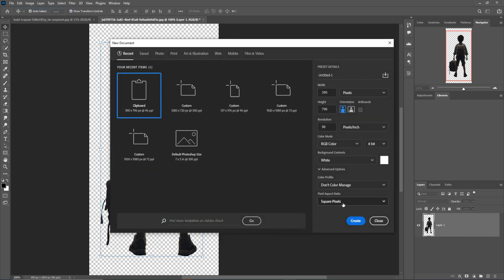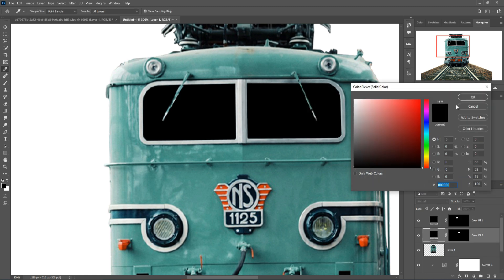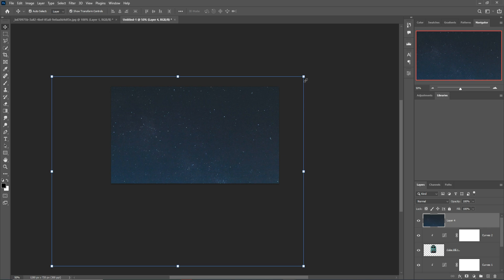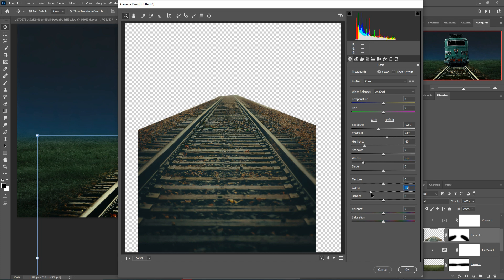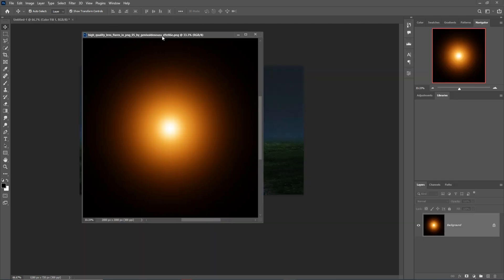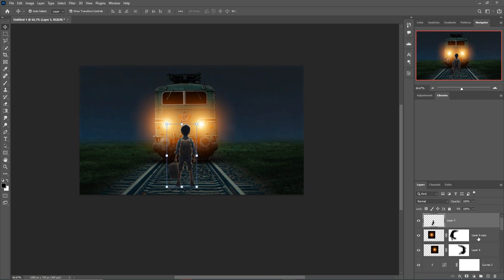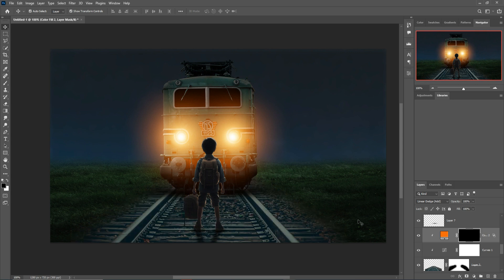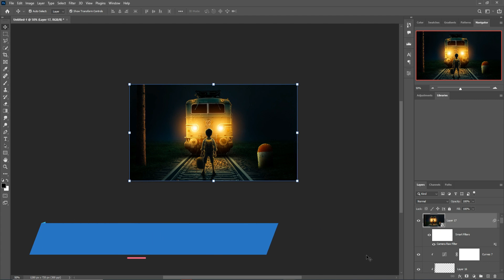The Train Photoshop Manipulation Tutorial